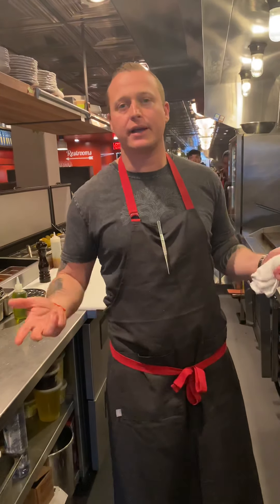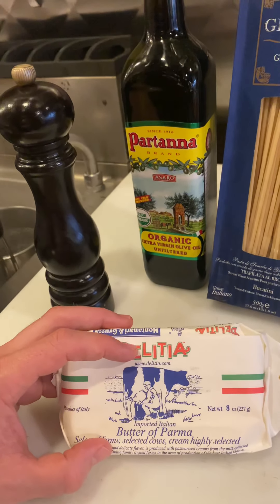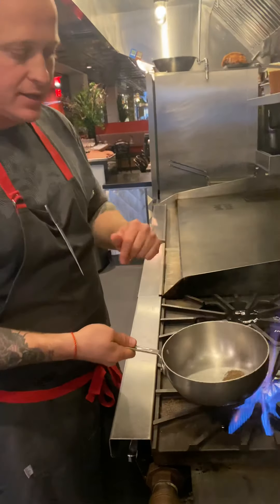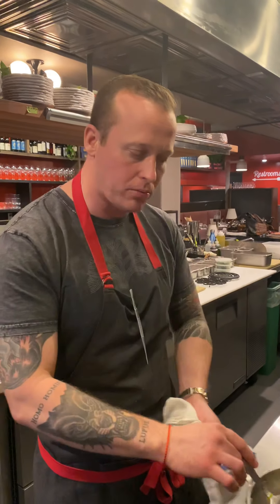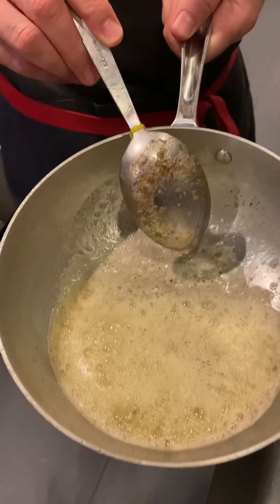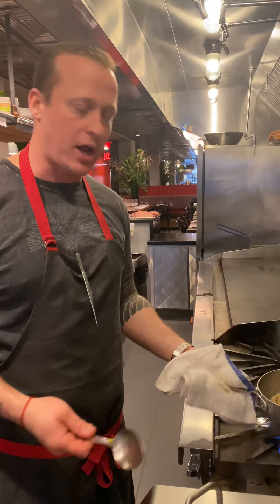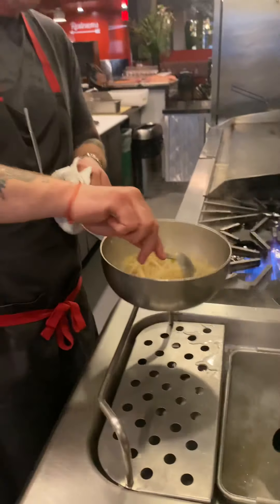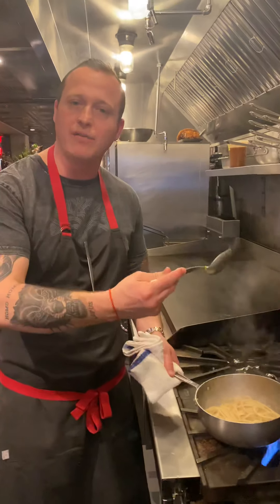Cacio e Pepe - chef David Nayfeld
The pasta that starts the most heated debates around... Cacio e Pepe. To add butter or not to add butter? We did the legwork and brought you the best version.